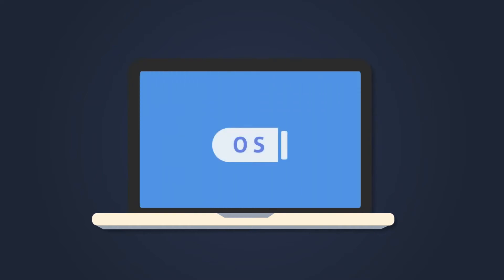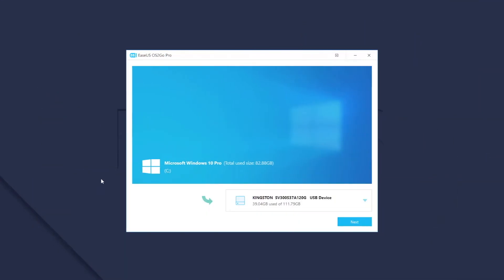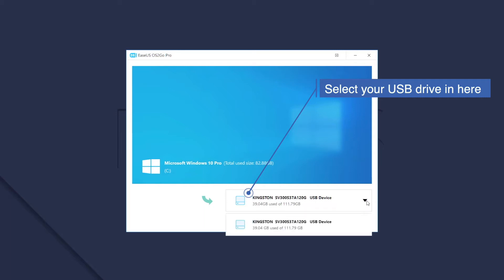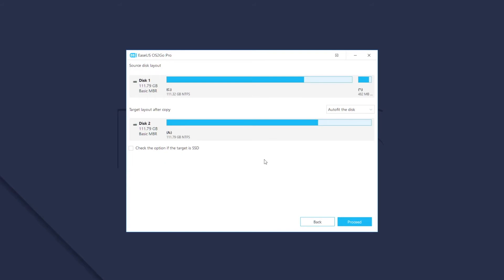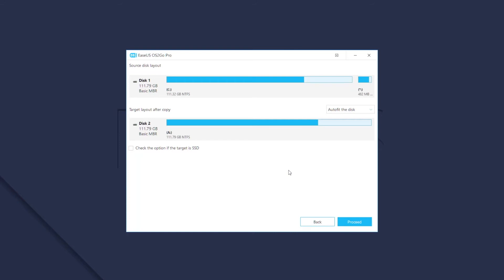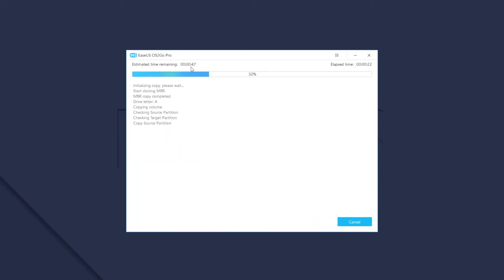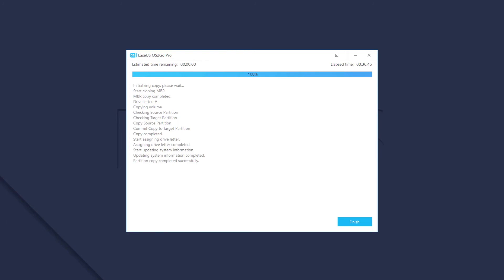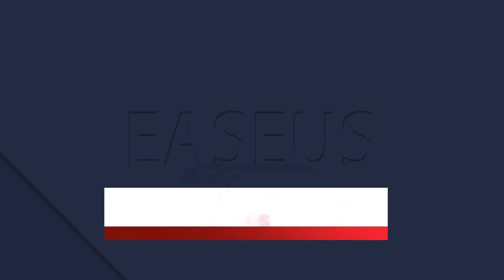How to Use EaseUS OS2Go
If you frequently travel and need a computer, but you don't want to pay for the extra weight. You can solve it by putting Windows on a USB drive.

EaseUS OS2Go is a tool to help you create a Windows to your USB drive. Wherever you are,  you can stay productive with the help of this product.

It is very straightforward to create a portable Windows in EaseUS OS2Go, you just need to:
1. Prepare an empty USB drive and connect it to your computer.
2. Run EaseUS OS2Go and select this USB drive as the target
3. Adjust the disk layout on the USB drive and proceed the clone from the system drive of the computer to the USB drive.